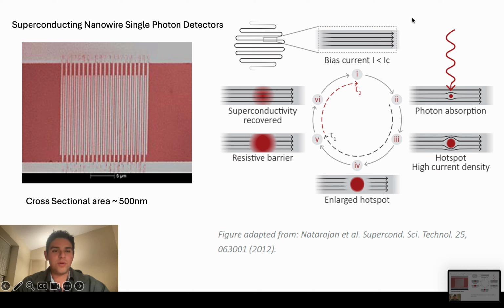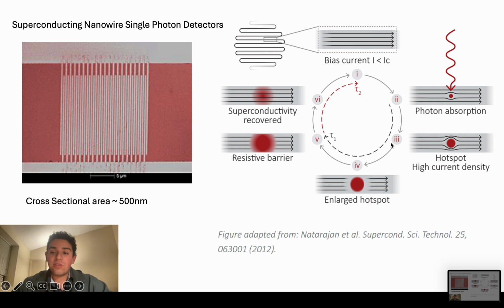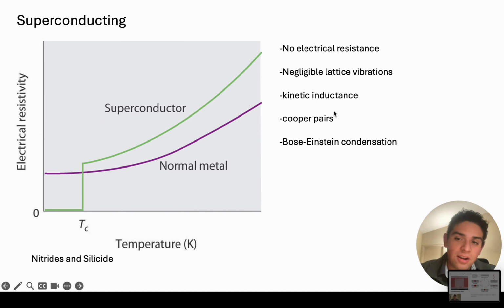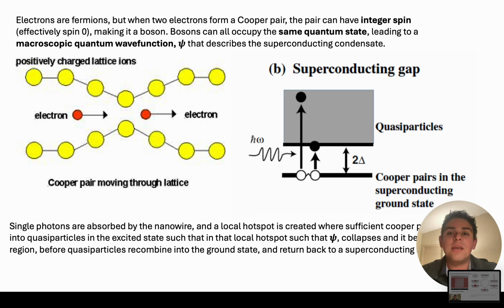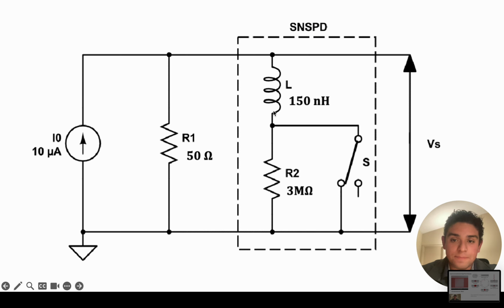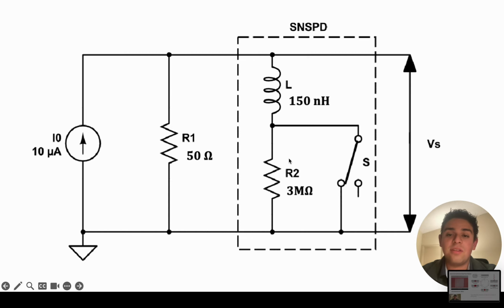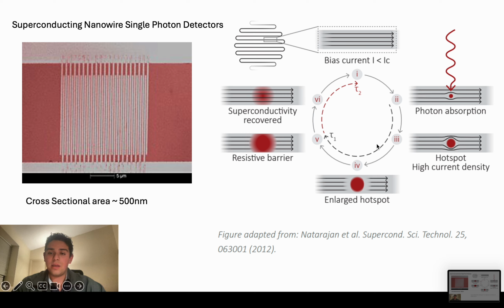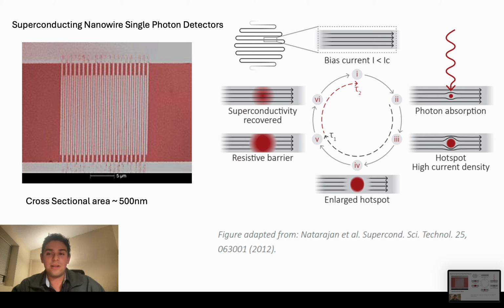Superconducting Nanowire Single Photon Detectors